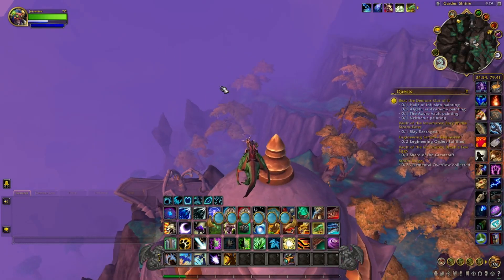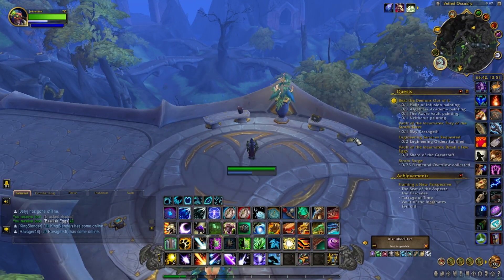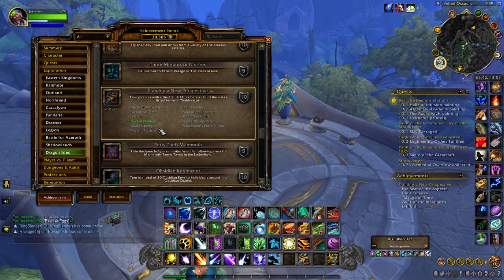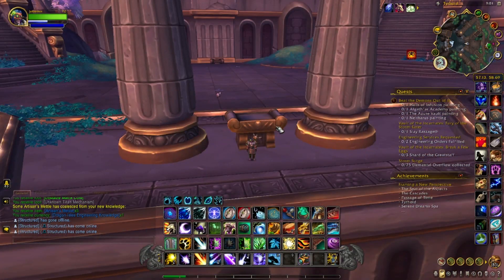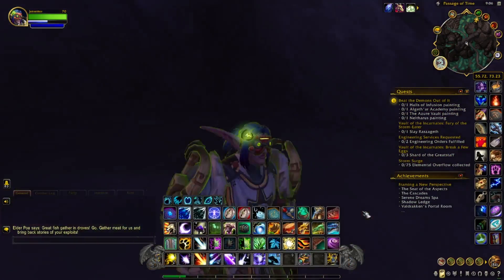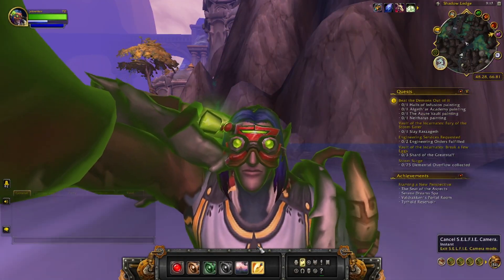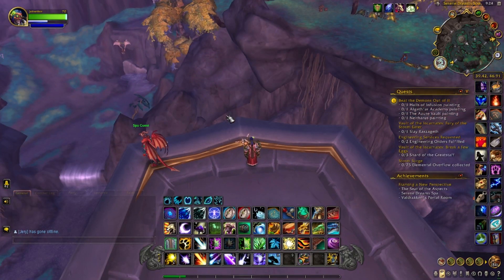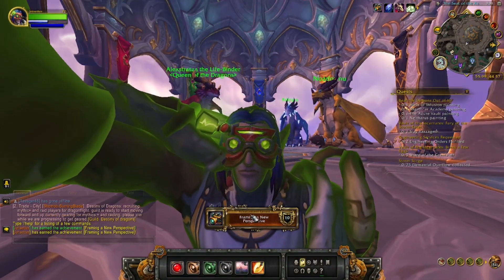How to do the Framing a New Perspective Achievement!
0:00 Intro
1:01 Veiled Ossuary
1:59 Algeth'era Court
2:22 Vault of the Incarnates
2:39 Tyrhold
3:09 Passage of Time
3:53 The Cascades
4:20 Shadow Ledge
4:44 Tyrhold Reservoir
5:25 Serene Dreams Spa
5:55 Valdrakkan Portal Room
6: 15 Seat of the Aspects

This video will show you how to do the Framing a New Perspective Achievement.  This achievement is located in Thaldraszus.  To do this achievement you will need a selfie camera.  If you do not have one, you will have to do the Field Photography mission from Draenor which is located in your Garrison.

To get credit at each location, you have to find a purple beam and stand in it.  Here is the route I took in the video which I found was the most efficient and the exact coordinates I stood at which gave me credit:

*Veiled Ossuary*
_/way 63.42, 13.51_ on the bridge

*Vault of the Incarnates*
_/way 68.25, 58.34_ on the ledge overlooking the lava

*Tyrhold*
_/way 57.13, 58.69_ in front of the cushion looking thing

*Passage of Time*
_/way 55.72, 73.23_ on the mountain

*Shadow Ledge*
_/way 48.28, 66.81_ on top of the waterfall in the middle

*The Cascades*
_/way 38.96, 70.43_ behind the NPC Oubertzi

*Tyrhold Reservoir*
_/way 46.95, 59.51_ on the path overlooking the coliseum below

*Serene Dreams Spa*
_/way 39.43, 46.92_ outside the gazebo on the ledge

*Valdrakkan's Portal Room*
_/way 56.57, 43.47_ hallway of the entrance *these coordinates are when you are in Valdrakkan*

*Seat of the Aspects*
_/way 55.99, 44.57_ where the aspects are on top of tower, right behind the teleporter to the bottom floor. *these coordinates are when you are in Valdrakkan*